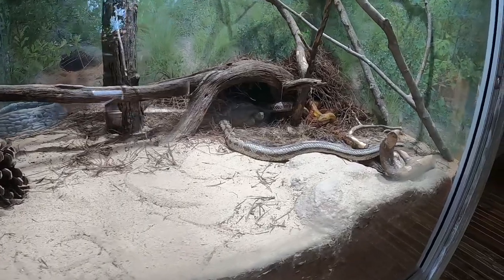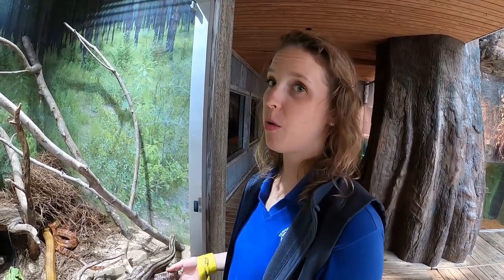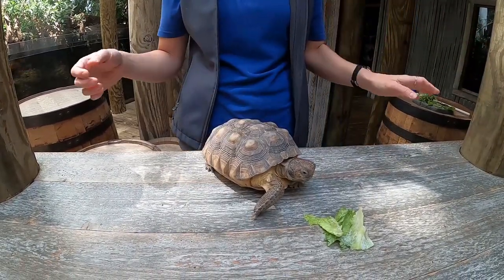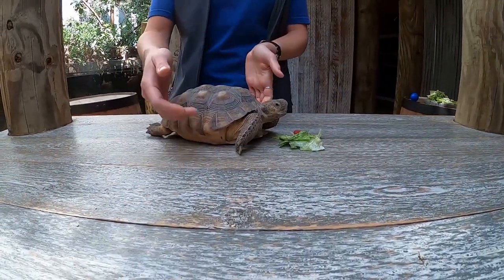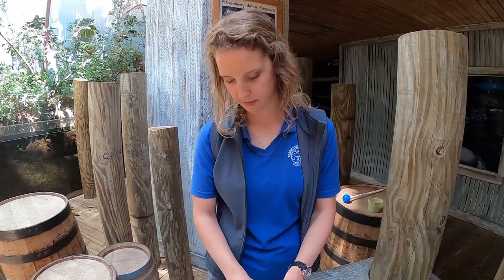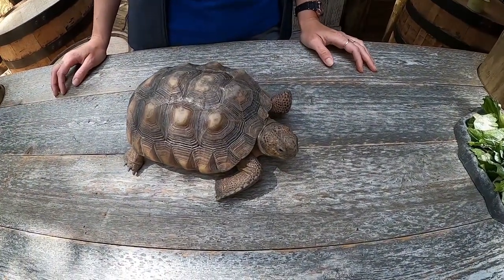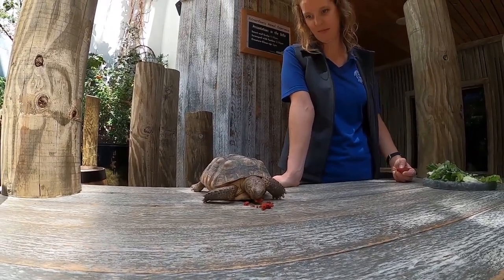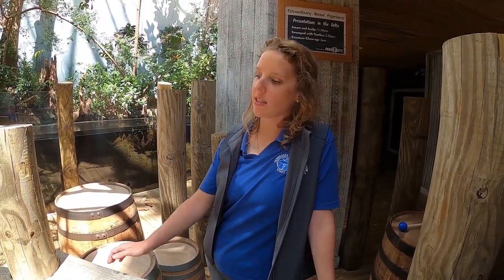Aquarium at Home: Chatting 'Bout Gopher Tortoises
Do you know what a "keystone" species is? Did you know there are turtles that are nature's equivalent of a condominium builder? Check out this AquariumAtHome live stream as we chat about the Gopher Tortoise and why these unassuming reptiles are so vitally important to their ecosystem.